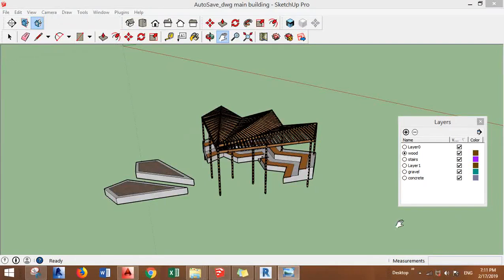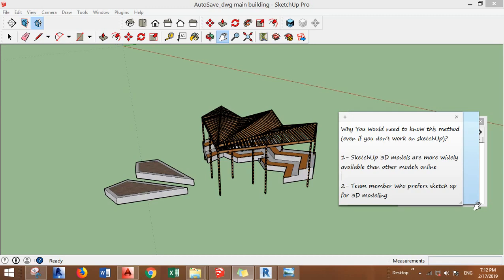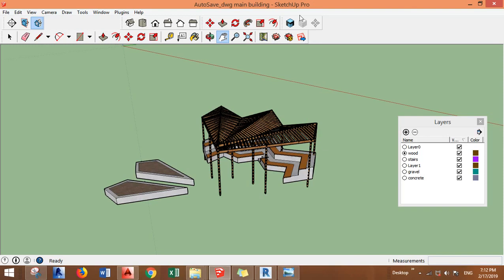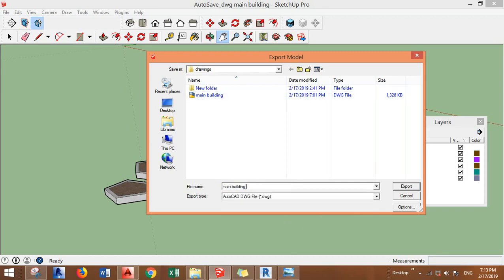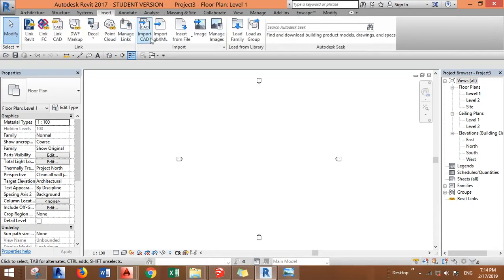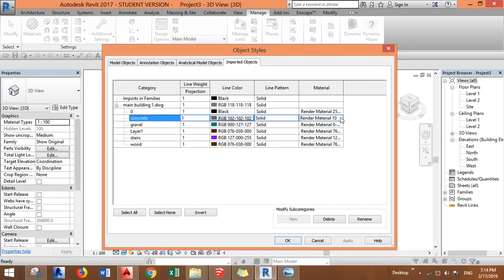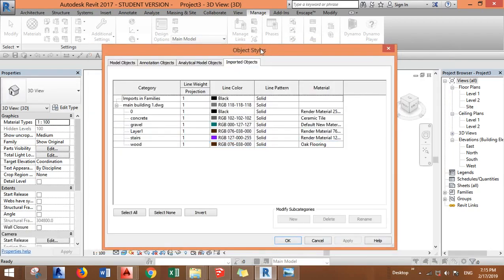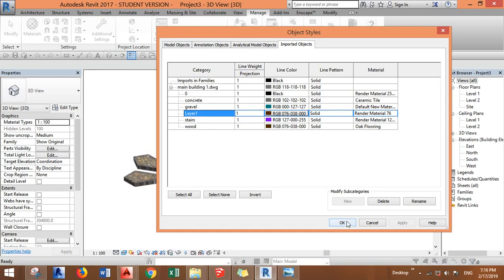Convert SketchUp to Revit (The best method)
Why is this method the best one ??

1- Lighter model size

2- Enables you to change the materials inside Revit

Why You would need to know this method (even if you don't work on sketchUp)?

1- SketchUp 3D models are more widely available than other models online

2- Team member who prefers sketch up for 3D modeling